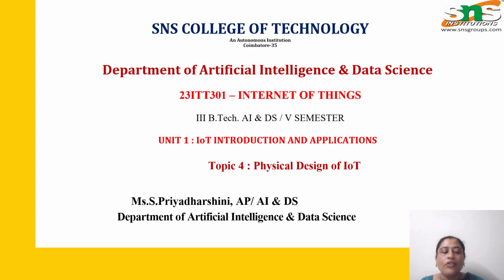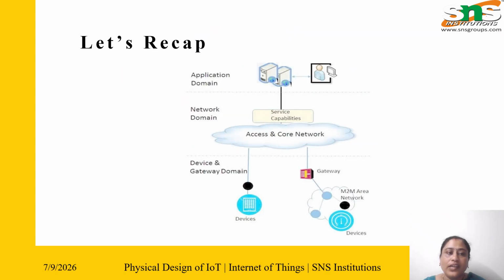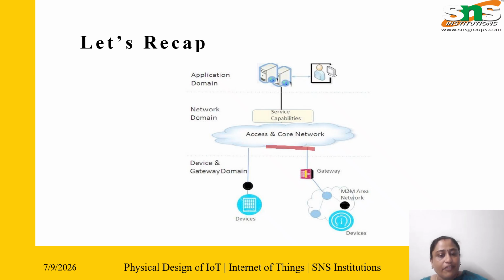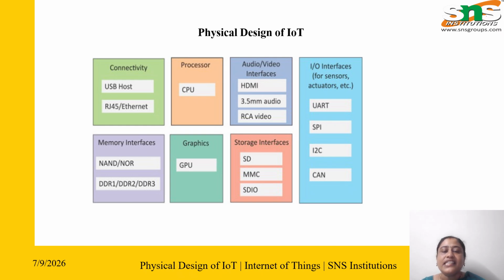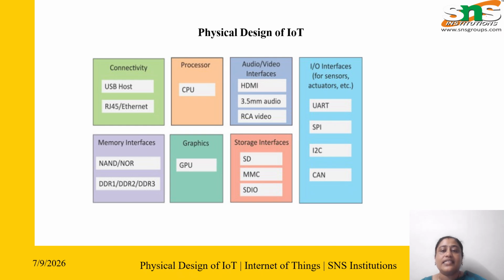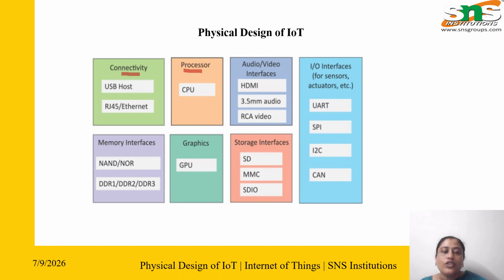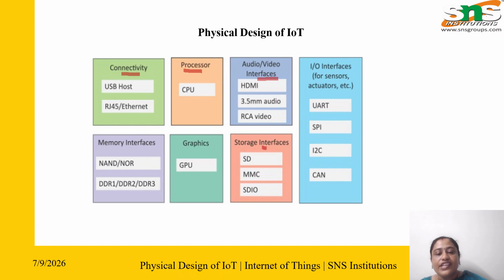Physical design of IoT ( Part - 1 ) | Internet of Things | SNS Institutions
In this video, we explore the Physical Design of the Internet of Things (IoT), focusing on the fundamental building blocks of IoT systems. Learn about IoT devices, smart objects (Things), sensors, actuators, communication interfaces, and how these components work together to collect and exchange data.